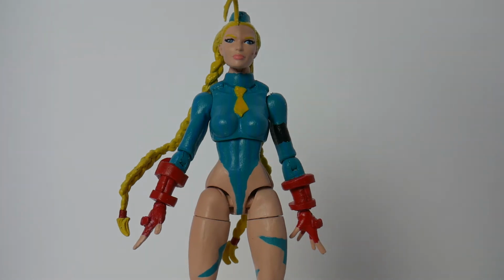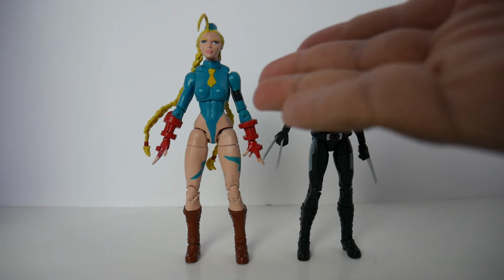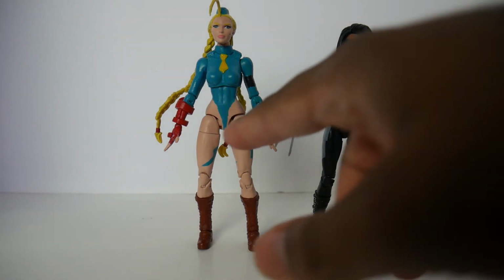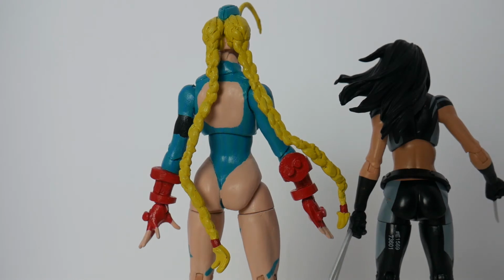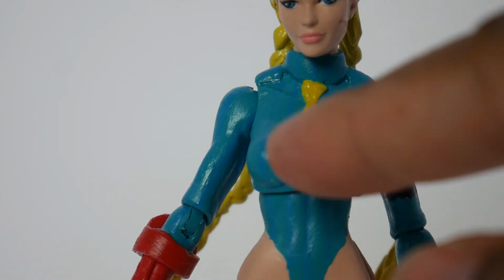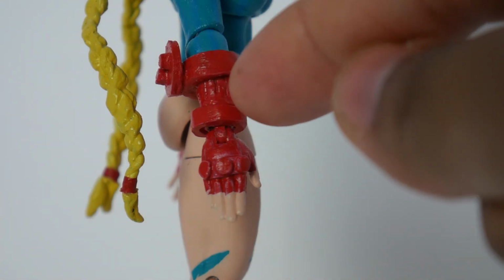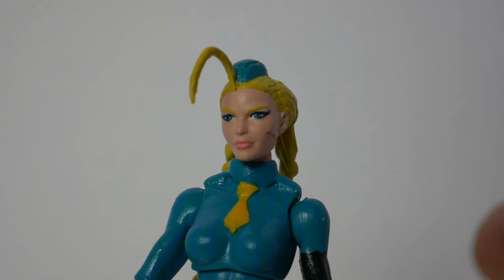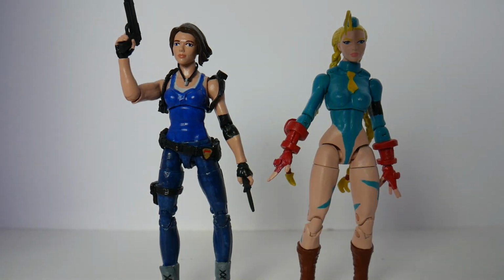Custom Cammy White (Street Fighter Alpha) Action Figure (Made w/ Marvel Legends)